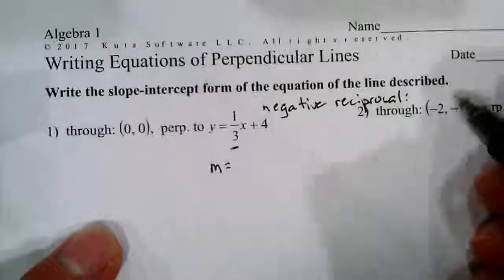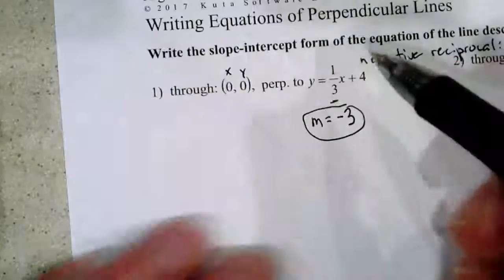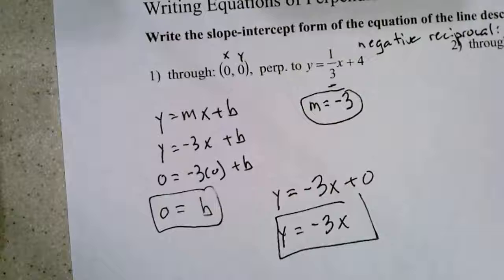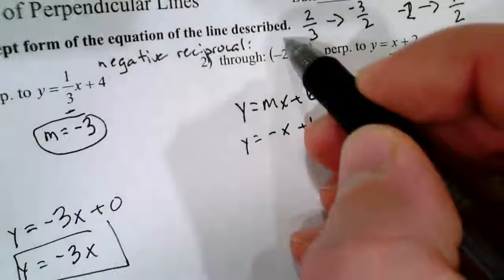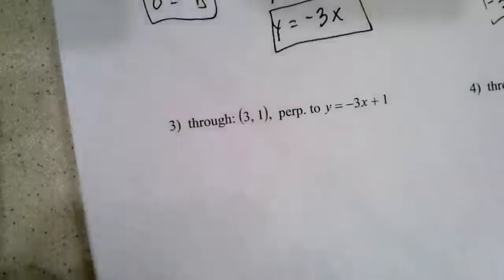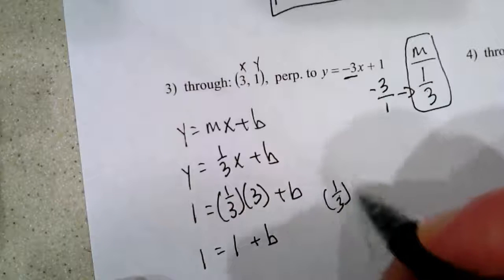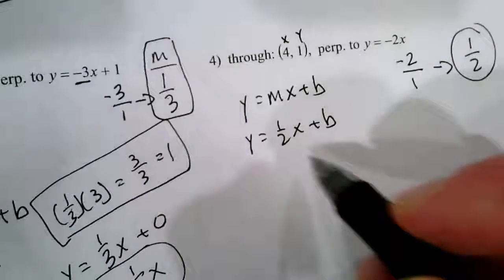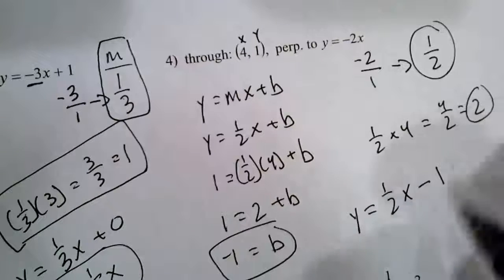Writing Equations of Perpendicular Lines